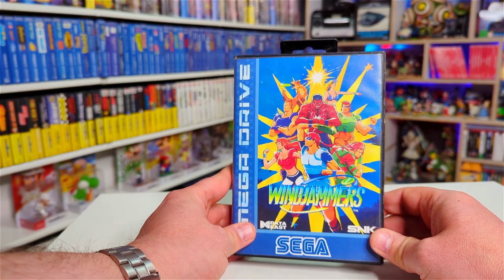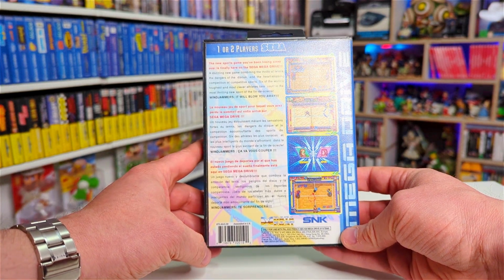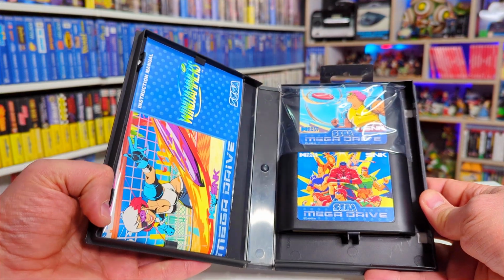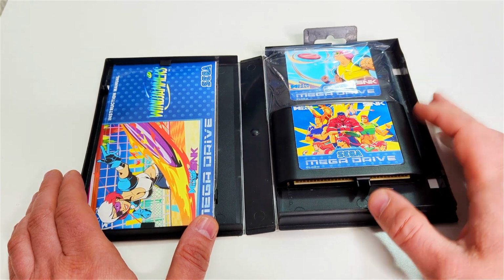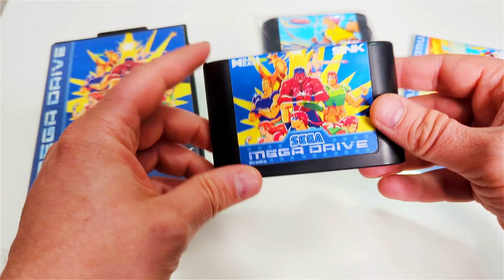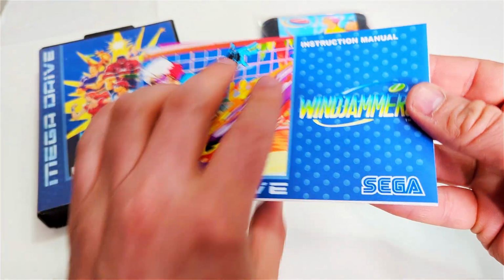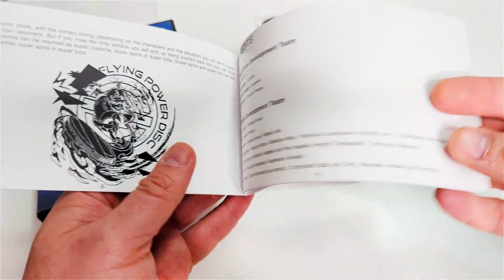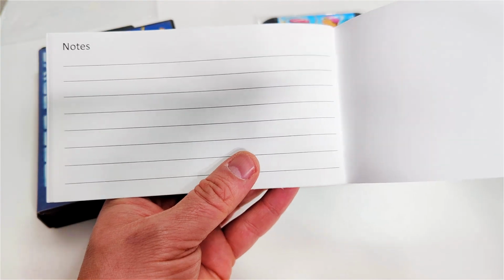Neo Geo Game Running on Sega Genesis & Mega Drive - Windjammers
The Neo Geo is a sunning console with some of the best arcade games ever made. The Sega Genesis is like its little brother. Similar tech with a focus on arcade experiences. It’s no surprise that the Sega Mega Drive got some of the best ports from the Neo Geo like Samurai Showdown, King of Monsters, and Fatal Fury. Youtubers like Sega Lord X, and Metal Jesus Rocks have covered these amazing ports in detail. Well now we have a new port coming to Sega’s 16bit console, and it’s something very special.

Chapters.
00:00 Intro
00:28 Windjammers on the Sega Genesis
01:21 Playthrough and details of Windjammers
06:06 Neo Geo vs Sega Mega Drive
07:51 Windjammers physical edition
11:40 The finished game
12:17 Final thoughts

Join the brand spanking new global community for retro gamers and fans of nerd and geek culture, including Chronik Spartan, Do You Nerd, Gaming of the Grid, Sega Head, The Button Bashers, The Nerd Lair, Telesplash Gaming, and me Retro Gamer Boy.

You are free to: Share — copy and redistribute the material in any medium or format Adapt — remix, transform, and build upon the material for any purpose, even commercially.